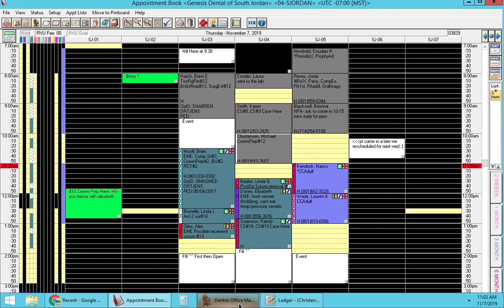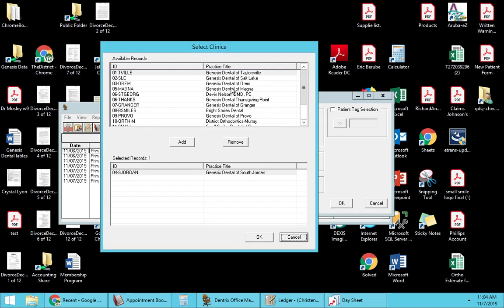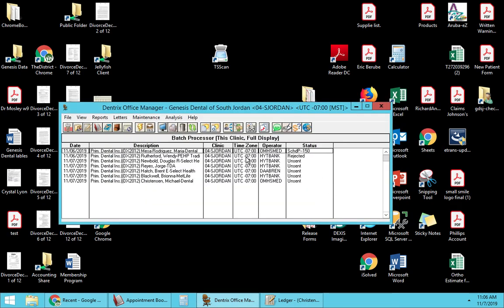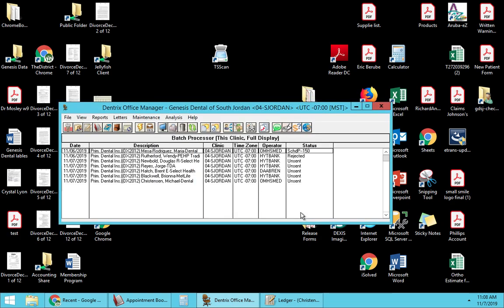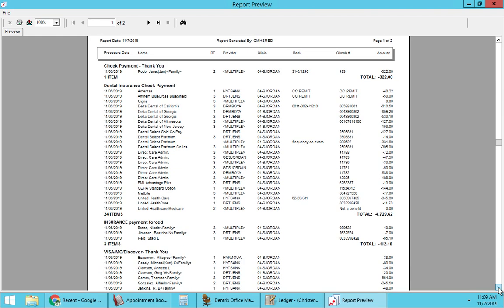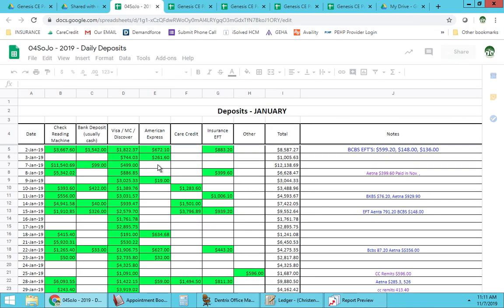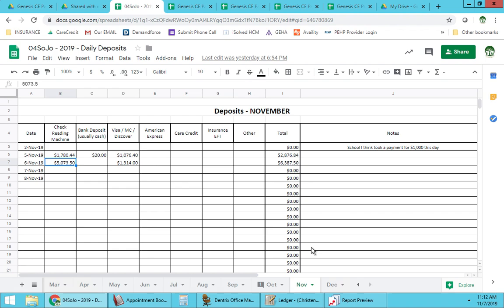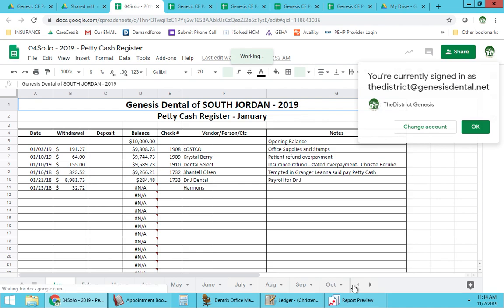OM Clip #2 Closing Reports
Closing Reoports and Google Drive Reports